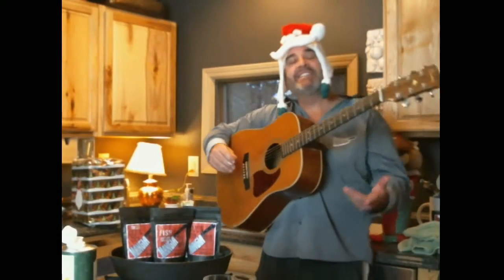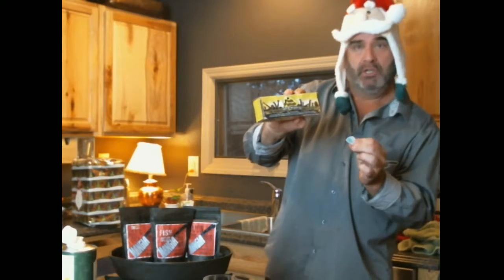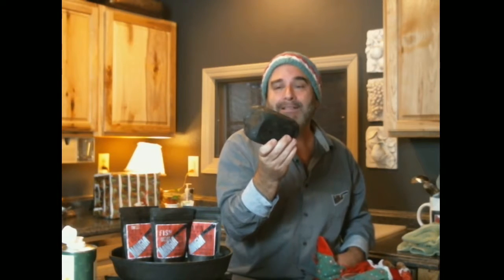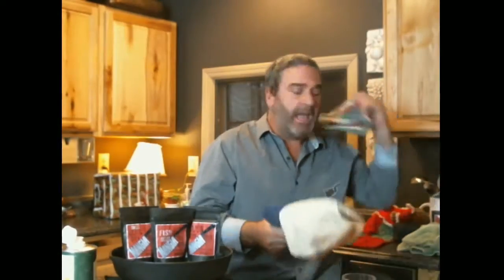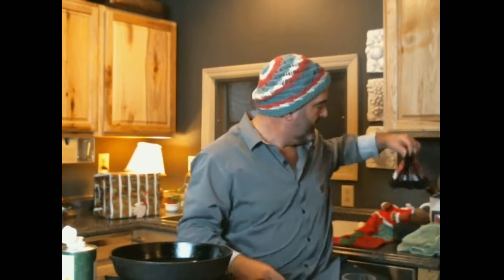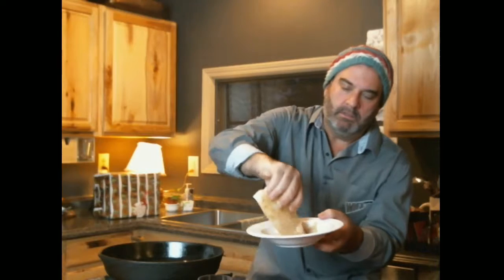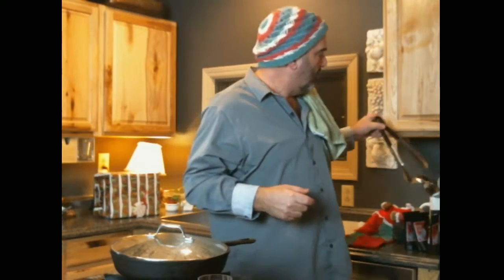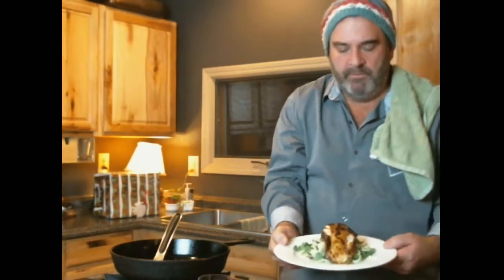vamp 86 'Stocking Stuffers that Rule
Bob talks about the 'Stocking Stuffers that Rule' and shows you how to pan sear wild caught alaskan cod!